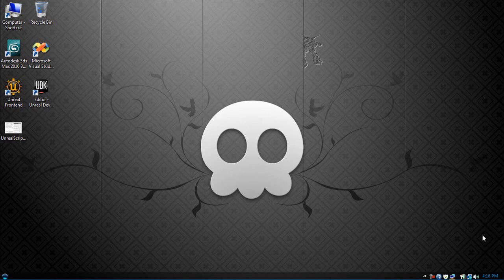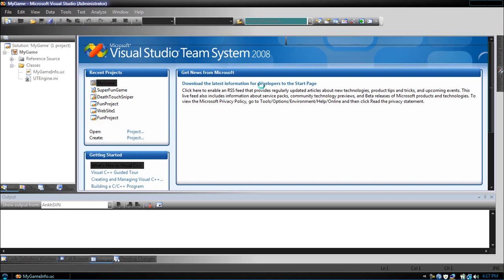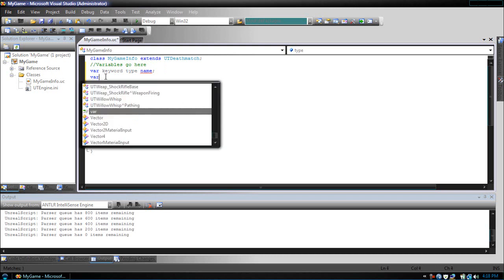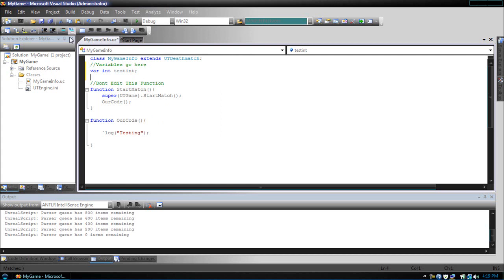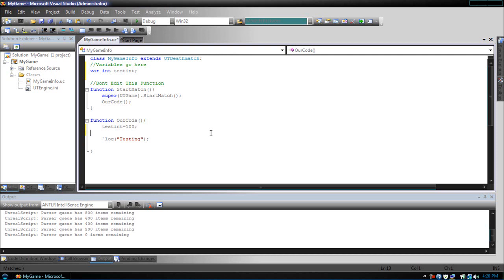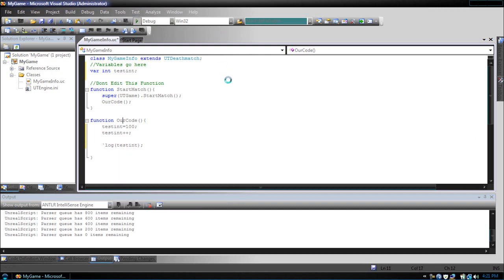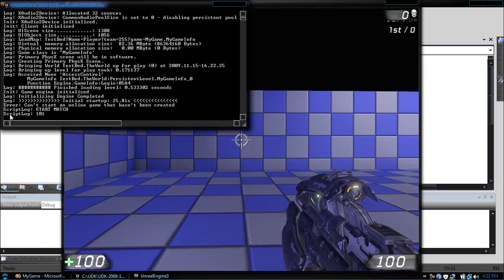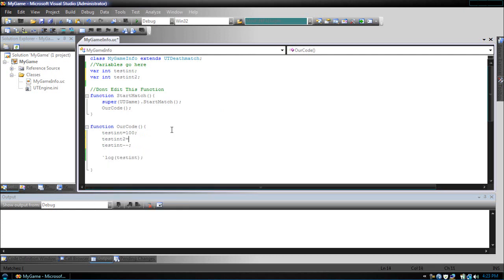UnrealScript Tutorial Series - Learning the Variables - Part 1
This is the second tutorial in my UnrealScript Tutorial Series. In this tutorial ill explain some of the most common variable types as well as how to use them.

If you want to download a copy of this video in higher resolution and better quality they can be found here:

If you have any questions ask here or post them in this thread:

~wildicv~